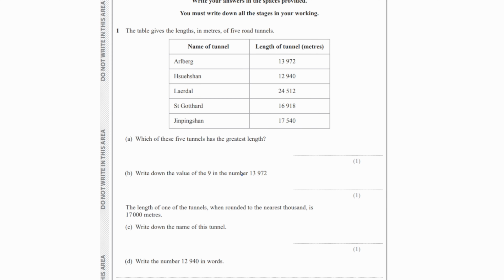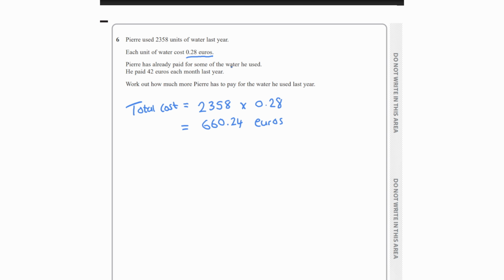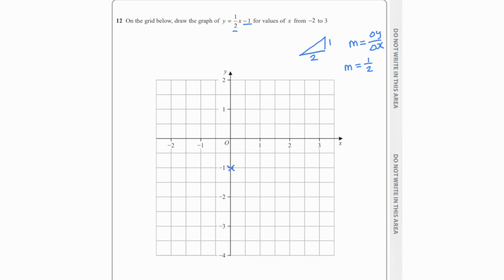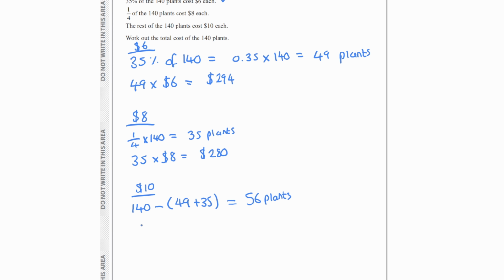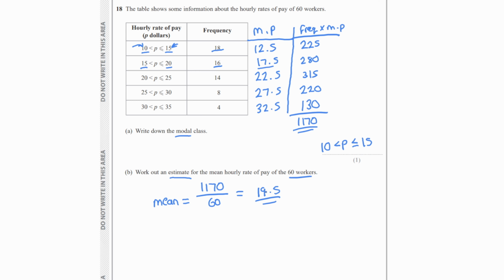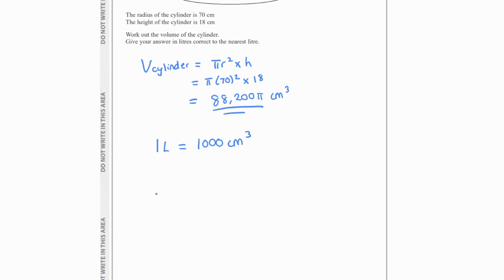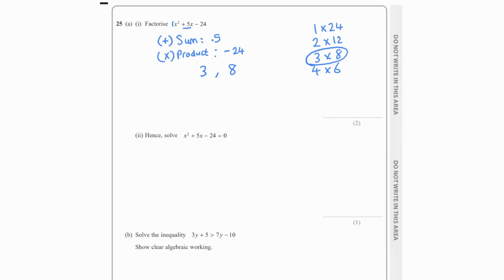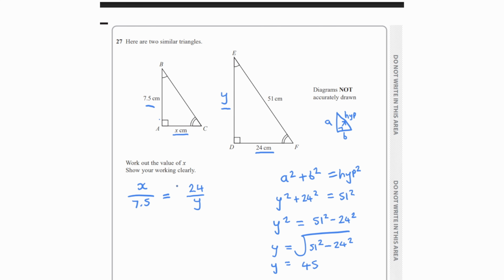Edexcel IGCSE Maths Paper 1F November 2024 Walkthrough | Foundation Tier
Full step-by-step solutions and walkthrough for the Edexcel International GCSE (9-1) Mathematics A November 2024 - Paper 1F (Foundation Tier).

Paper Code: 4MA1/1F
Exam Board: Pearson Edexcel International GCSE
Paper Type: Paper 1F (Foundation)
Exam Series: November 2024

Whether you are revising for upcoming exams, checking your answers from the Nov 2024 series, or practicing past papers, this detailed video covers every question with clear explanations and working out to help you score top marks.

⏱️ TIMESTAMPS:
0:00 - Question 1
1:21 - Question 2
1:58 - Question 3
3:17 - Question 4
4:56 - Question 5
6:23 - Question 6
7:59 - Question 7
9:29 - Question 8
10:15 - Question 9
11:02 - Question 10
12:39 - Question 11
13:08 - Question 12
14:33 - Question 13
17:00 - Question 14
18:58 - Question 15
21:32 - Question 16
23:01 - Question 17
24:28 - Question 18
28:26 - Question 19
30:00 - Question 20
32:30 - Question 21
33:24 - Question 22
35:46 - Question 23
37:03 - Question 24
40:38 - Question 25
44:24 - Question 26
47:12 - Question 27